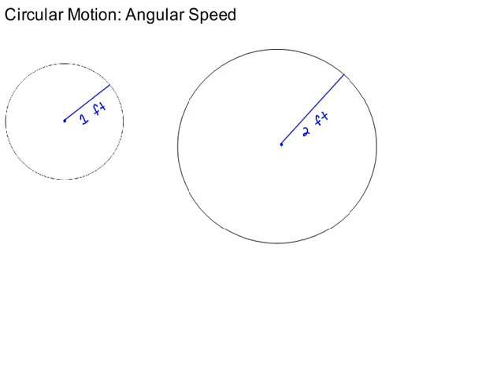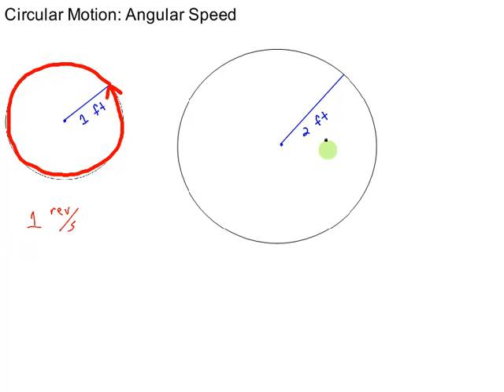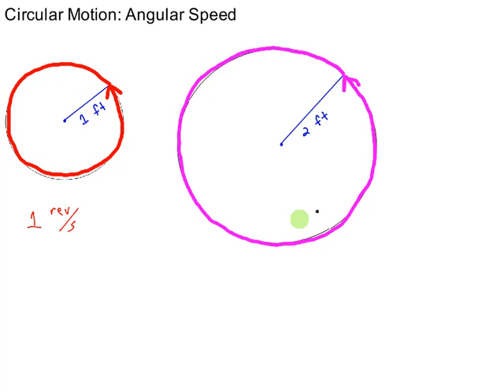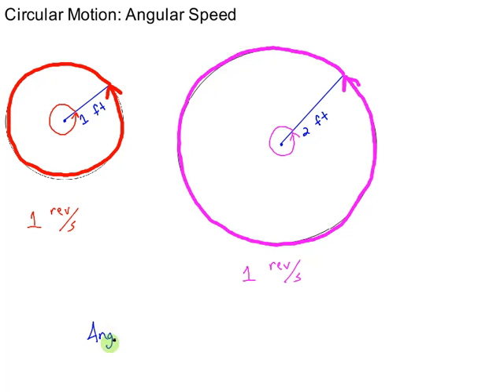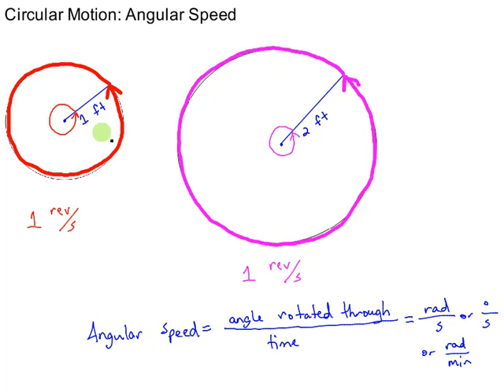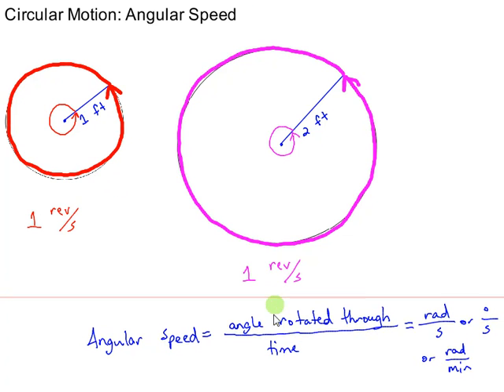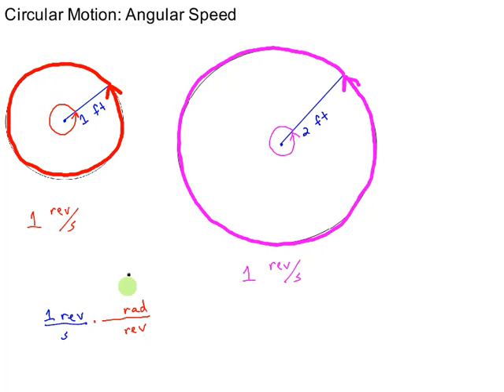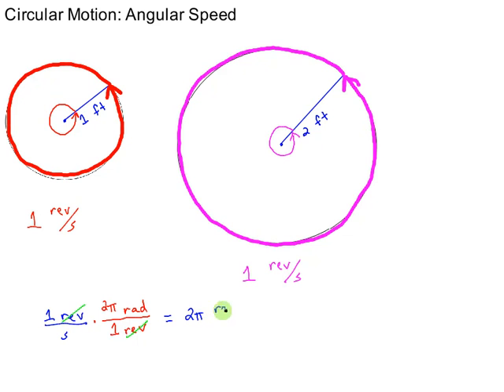circular_motion_angular_speed